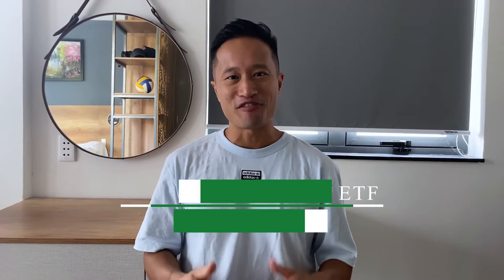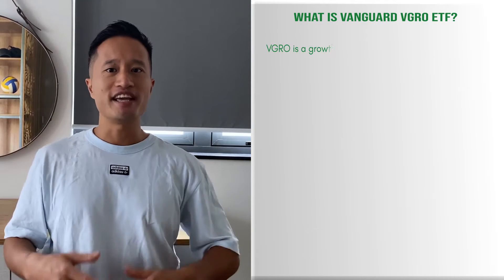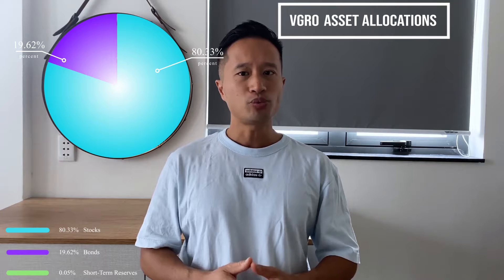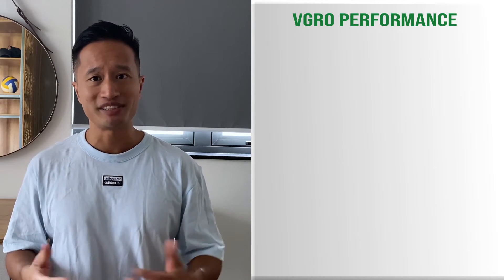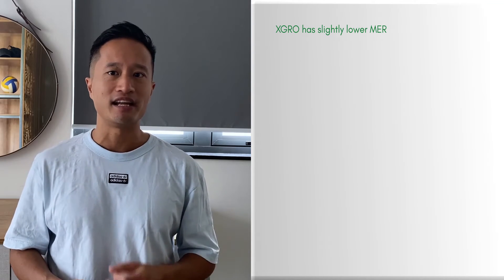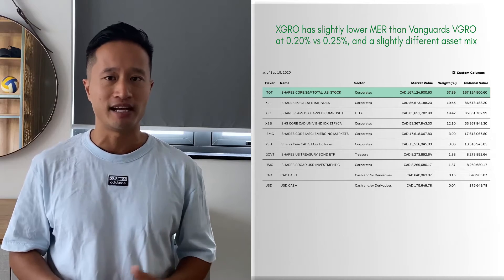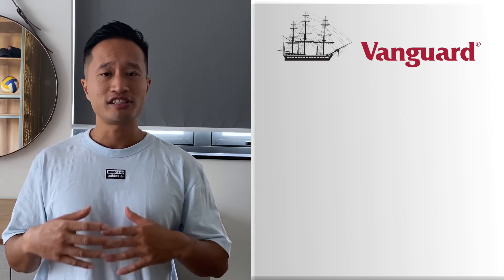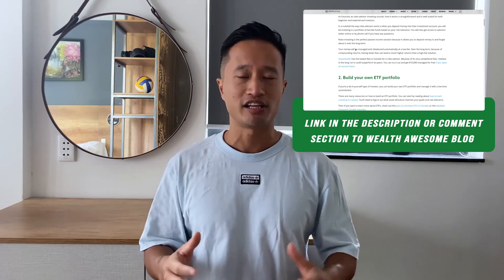VGRO Review: Vanguard All-In-One ETF Growth Portfolio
📈 Looking for an easy, efficient way to invest in ETFs in Canada? The Vanguard VGRO ETF might be the perfect solution for you. This all-in-one Growth ETF Portfolio is designed for investors who want a “set it and forget it” approach to growing their wealth. In this video, I’ll break down everything you need to know about VGRO and why it’s one of my top picks in Vanguard’s ETF portfolio series.

Here’s what you’ll learn:
✅ What is VGRO?

VGRO is a growth-focused exchange-traded fund (ETF) portfolio, trading on the Toronto Stock Exchange since January 2018.
It offers a diversified, professionally managed portfolio tailored for long-term growth.
✅ Why choose VGRO?
Simplicity: An all-in-one investment that makes ETF investing as easy as it gets.
Diversification: Global exposure across equities and fixed income for balanced, steady growth.
Low fees: VGRO has a competitive Management Expense Ratio (MER) compared to other investment options.
✅ What’s inside VGRO?
Asset allocation: A strategic mix of equities (80%) and bonds (20%) designed for growth while managing risk.
Dividends and holdings: Learn about VGRO’s top investments, dividend yields, and how it’s structured to maximize returns.
✅ How does VGRO compare?
VGRO vs. XGRO: A detailed comparison of Vanguard VGRO and iShares XGRO, so you can decide which growth ETF is best for you.
✅ Performance and results: Insights into VGRO’s historical performance and why it’s one of the most popular ETFs in Canada.
💡 Start investing today:
📈 Buy VGRO and other ETFs commission-free with Wealthsimple Trade and get a $10 cash signup bonus

If you’re a Canadian investor seeking an easy, cost-effective way to grow your portfolio, VGRO could be the solution you’ve been looking for. Watch this video to see if it’s the right fit for your financial goals!

🇨🇦CANADIAN OFFERS & PROMOS